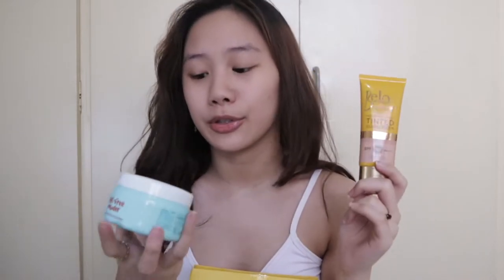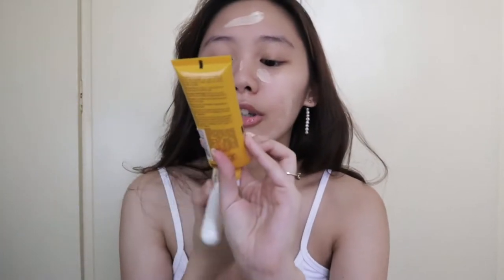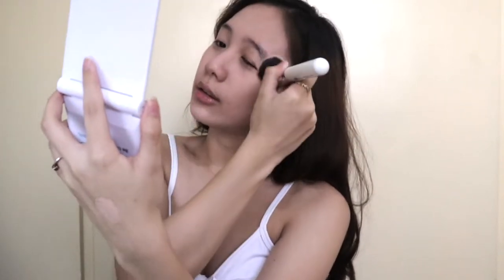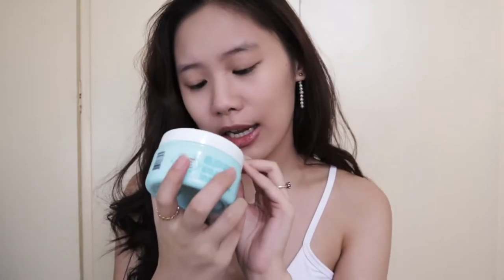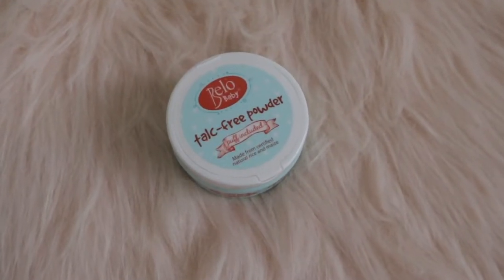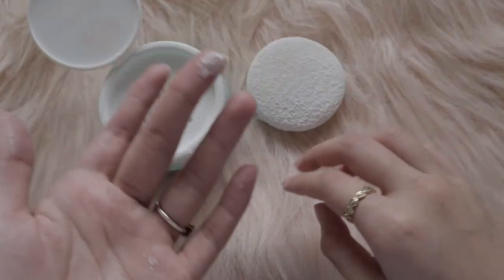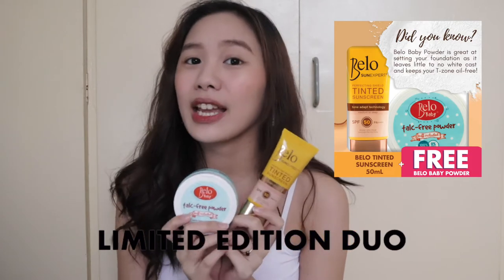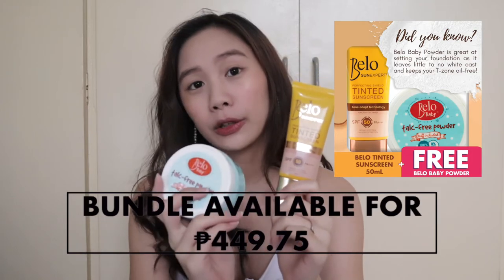FRESH NEW NORMAL MAKEUP LOOK with Belo SunExpert || MICOLE JESTINE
Hey guys!

I hope you guys enjoyed this super easy and fresh makeup look I did using the Belo Tinted Sunscreen and the Belo Baby Talc-Free Powder! As mentioned in the video this is in collaboration with Belo SunExpert, but as promised, all thoughts and comments are my own.

The Belo Tinted Sunscreen retails for ₽449.75 while the Belo Baby Talc-Free Powder retails for ₽219.75! BUT! You can get a limited edition bundle on their SHOPEE account for the price of ₽449.75 Don’t miss the chance to grab this today!

Here is a list of the other products I used in the video as mentioned:
·       Vice Cosmetics Micro Brow Pencil in “Natural Brown”
·       Issy & Co. Cream Tint in “Dessert Rose”
·       Sunnies Face Glowboss in “Hey Girl”

2.     Follow @micolejestine and @belosunexpert on instagram

4.     Comment what you liked most about this video and include your IG username as well

GIVEAWAY ENDS ON JULY 20, 2020 SO BEST OF LUCK TO YOU ALL!

♡ DON'T BE SHY, STOP BY AND SAY HI! ♡

♥︎ COME SAY HEY TO MY FRIENDS TOO! ♥︎